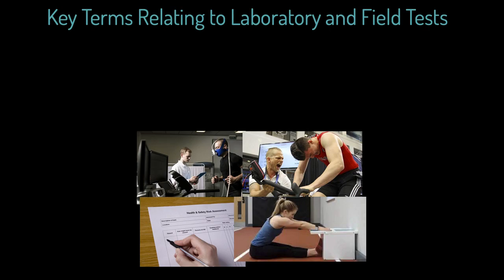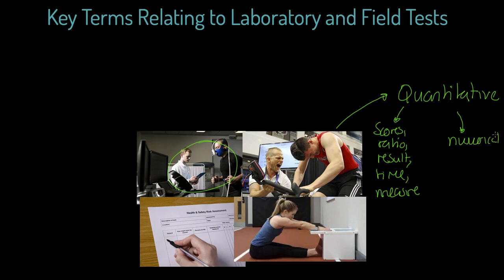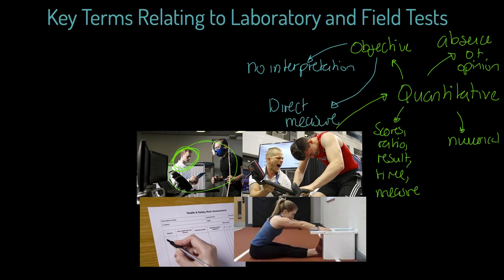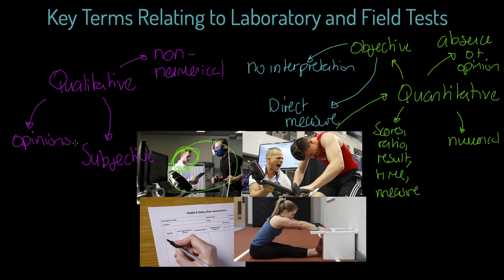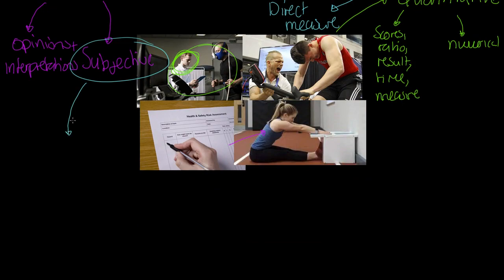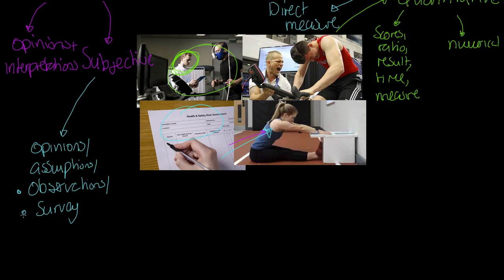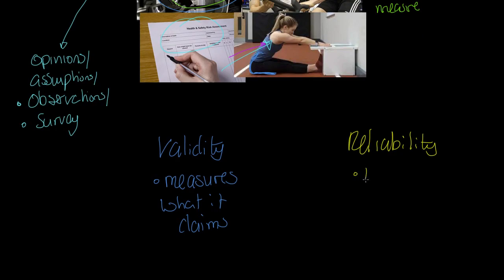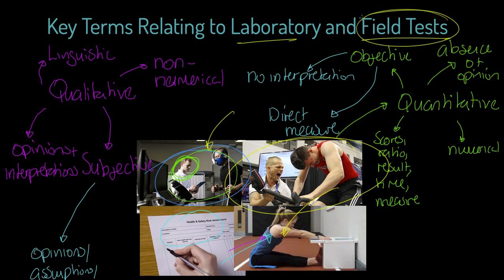AQA A-level PE: Key Terms Relating to Laboratory and Field Tests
Physical education teaching is our speciality! This video will teach you all about the key terms relating to laboratory fitness and field tests in sport science. This video is relevant for AQA linear GCE (A-level) PE Paper 2.

This video covers:
Quantitative data.
Objective data.
Qualitative data.
Subjective data.
Validity.
Reliability.
Reference to numerous fitness testing examples.
Differences between laboratory and field tests.